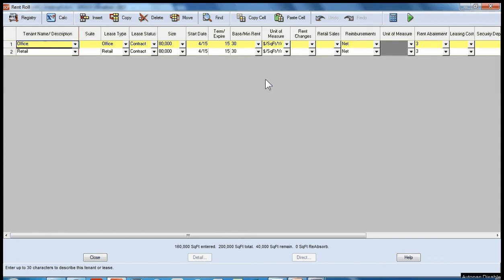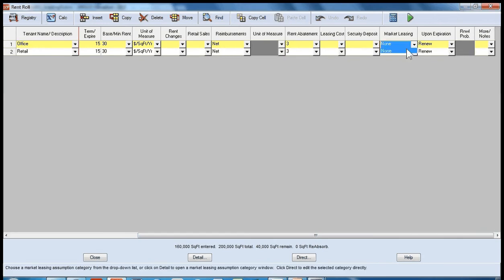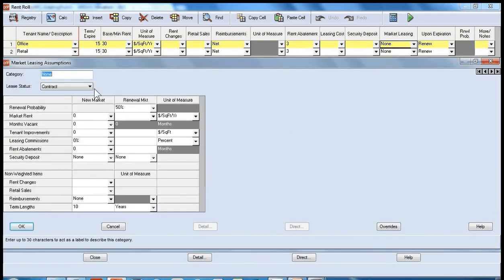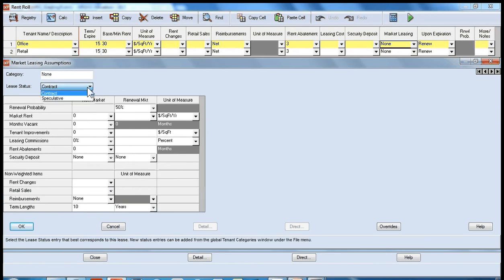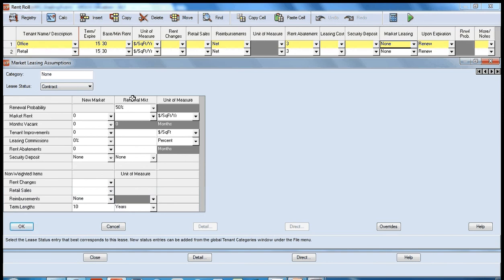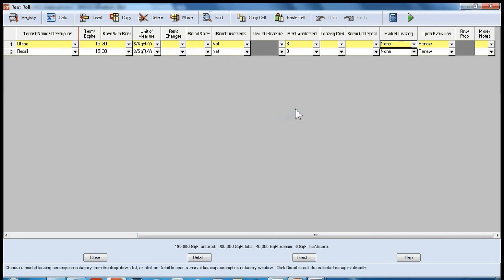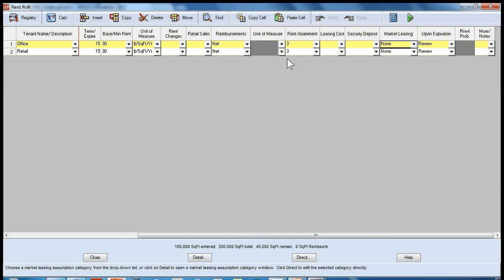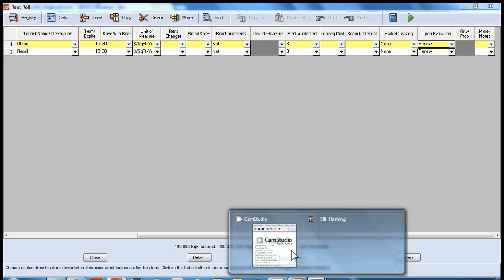Week 6 Video 2